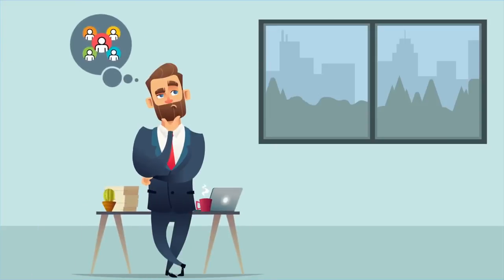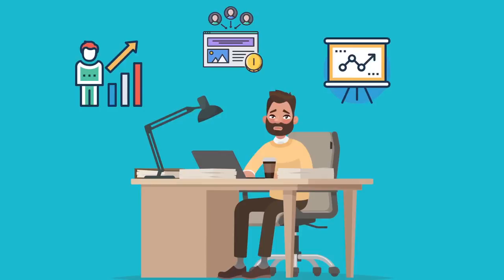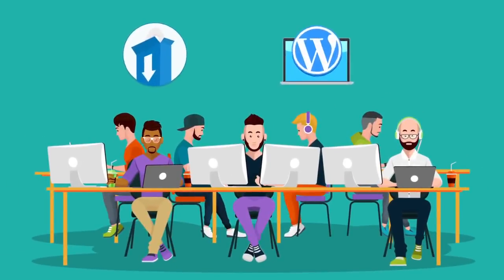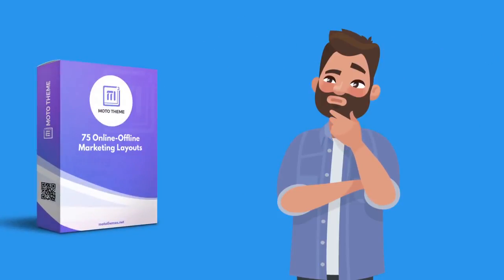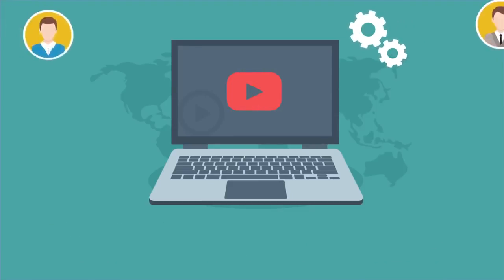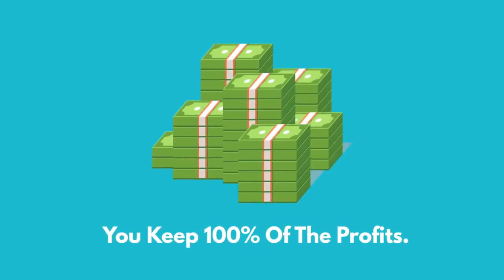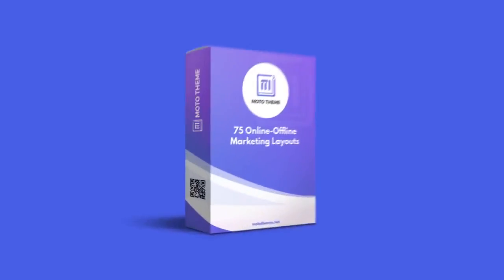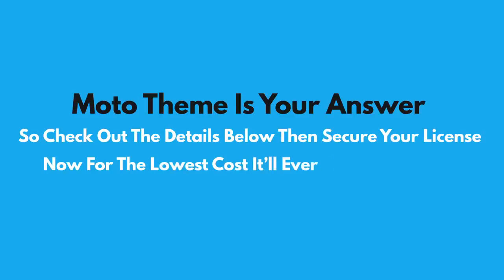{WP Theme} captivate your audience like never before! - Moto Theme V3 Honest Review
The MOTO team has been developing WordPress themes for over 10 years.
The lead developer has an ELITE author rating on Theme Forest your guarantee for a DEPENDABLE theme that works exactly like it's supposed to.
Effortlessly create responsive, dynamic & ultra-fast sites in minutes FULLY customizable with the drag & drop editor.

You've got great content ??

Time to show it off to MAXIMUM advantage while building your audience, leads & customer base.

Find out more by clicking the LINK Above ^^
Thanks For Reading/watching My Moto Theme V3 review
i wish you all the Good luck.

Moto Theme V3 review, Moto Theme V3 bonus, Moto Theme V3 review & bonus, Moto Theme V3 bonuses,
Moto Theme V3 software review, Moto Theme V3 demo, Moto Theme V3 software scam, Moto Theme V3 Trainig,
Moto Theme V3 software preview, Moto Theme V3, buy Moto Theme V3g, get Moto Theme V3, Moto Theme V3 walkthrough,
MotoThemeV3, Moto, Theme, V3, Moto Theme 3.0, Moto Theme 3.0 review, Moto Theme V3 Reviews, Moto Theme V3 By Vivek Gour Review,